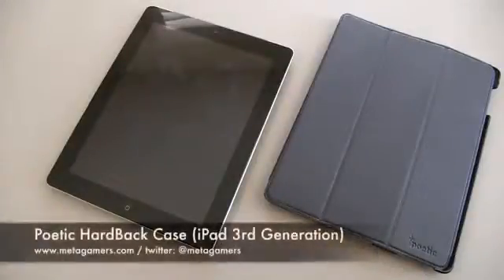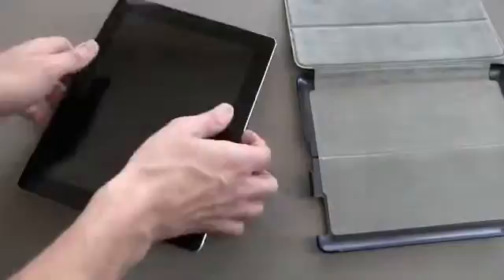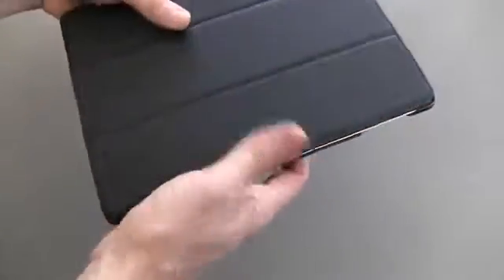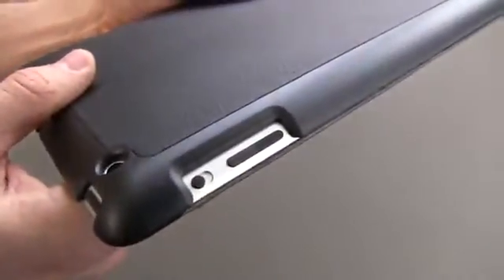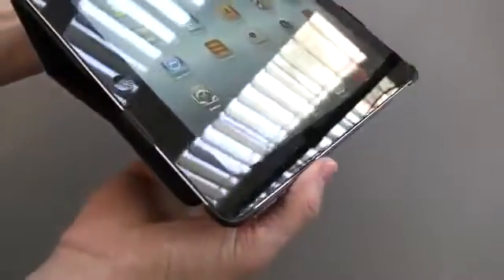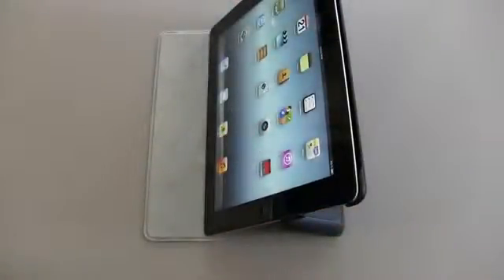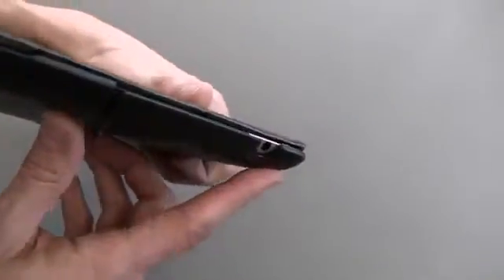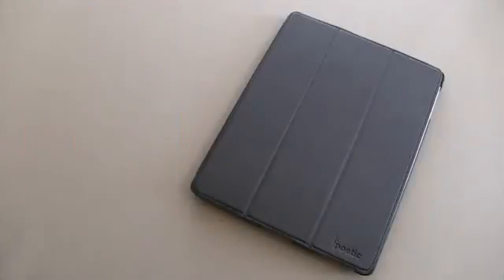Poetic HardBack iPad 3 Case.mp4